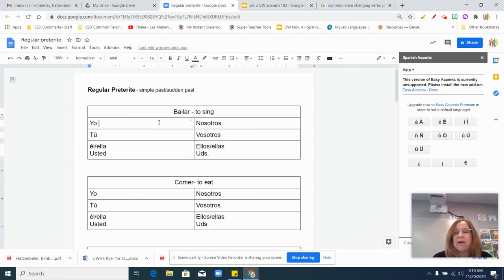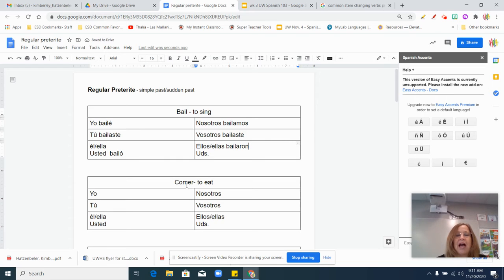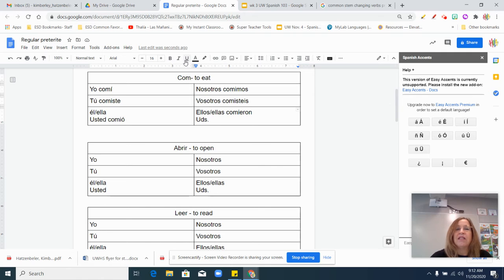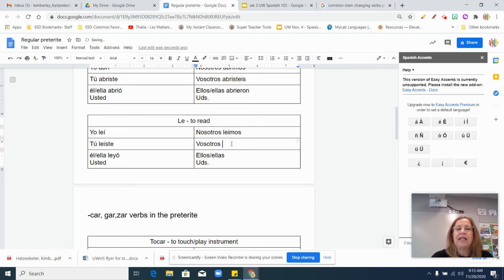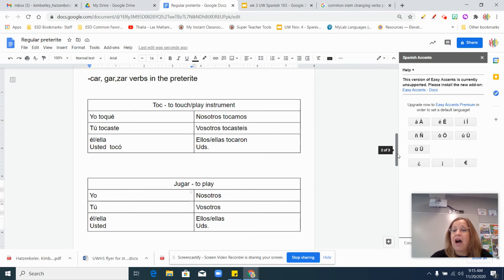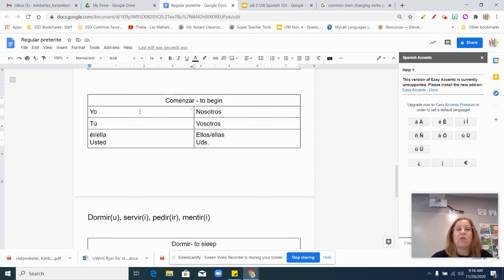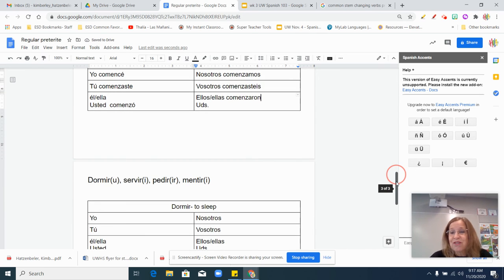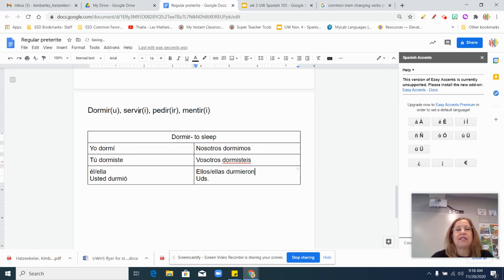Regular preterite conjugations + verbs with spelling changes.